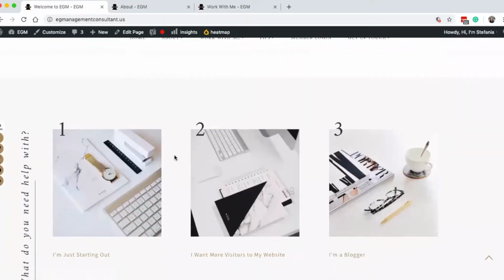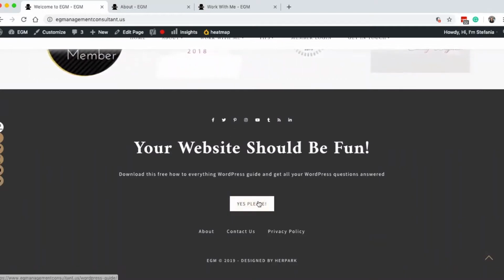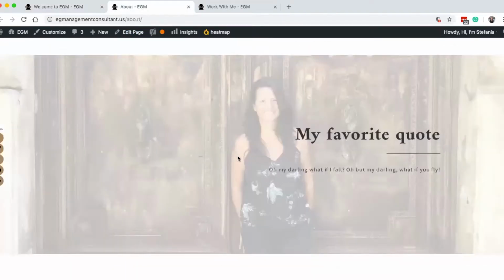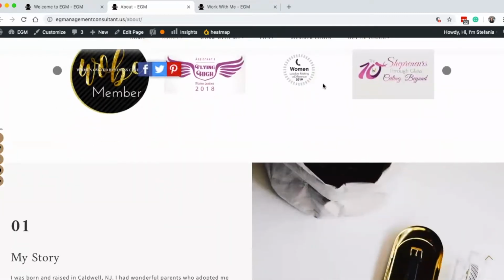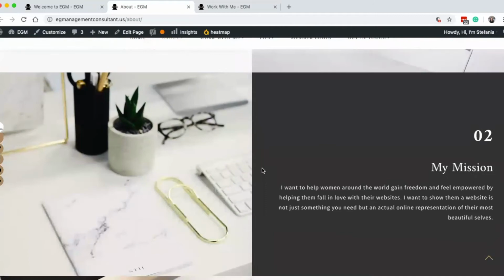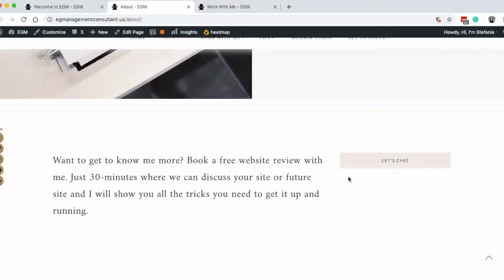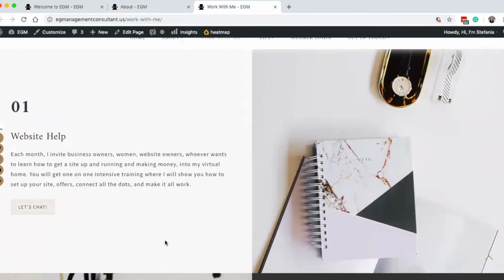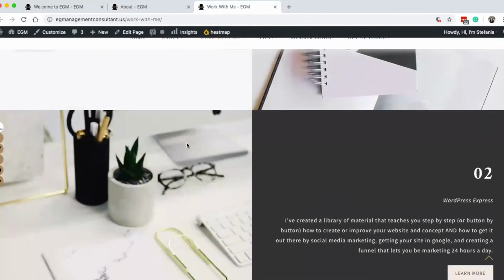How to Create Professional Looking Pages On Your Website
When was the last time you went to a website and said this looks like something from the 1990s? It has happened to me quite recently. Having a professional-looking website starts with your pages. So here are my secrets to having beautiful, professional-looking pages for your website.

Big Hero Images

A hero image is a big giant image that fills the majority of the screen usually with some text and maybe a button over it. Start your page with a beautiful hero image and a catchy phrase to entice people to scroll down. The idea with this phrase is to sum up what the whole page is about. Use an image that is part of your brand and creates a feeling that you want to give with your page. For more help about how you want your website to make people feel, check out the Ultimate Website Bundle.

Break Up Your Sections

In the SET (Simple, Easy Tech), we have a formula that our members use for creating their pages and content. What is great about this is it creates easy sections for your readers. Writing content for your website is not like writing an article or a report. It needs to be laid out on the page in a way that breaks everything up into short chunks and makes it easy for a reader (or scroller. ) to get all the information they need. Hint: Elementor has easy to use blocks for your website as well on their page builder. Check out this video here to see how.

End With Call To Action

What's worse than coming to a wonderful destination and loving everything you see and not knowing what to do next. It's like getting all dressed up and having absolutely nowhere to go. Once they come to your homepage, where should they go next? To your about page? Perfect! And after they have loved everything about your about page, where should they go next? Your services page? Then what? Sign up to your email list? Join your facebook group? It doesn't matter what your answer is to this, but there has to be an answer. And this answer has to be at the end of your website page.

In the Free Website Bundle, we have a website blueprint that helps you see the exact path you will go on when you create your website. You want to create this same kind of path for someone when they come to your website.